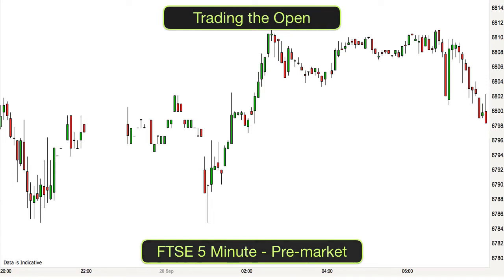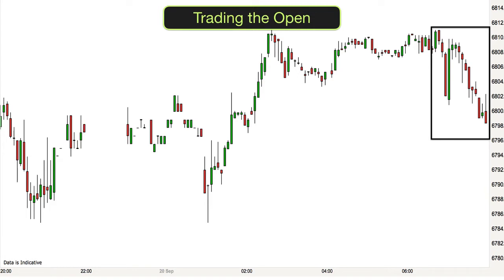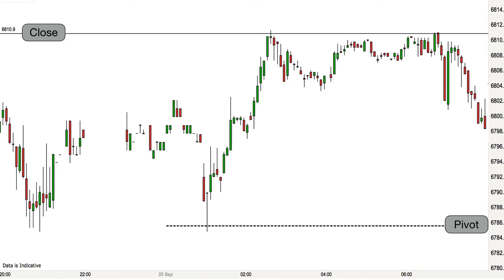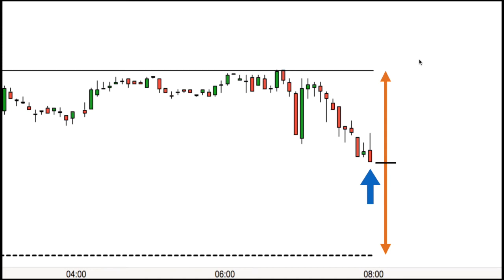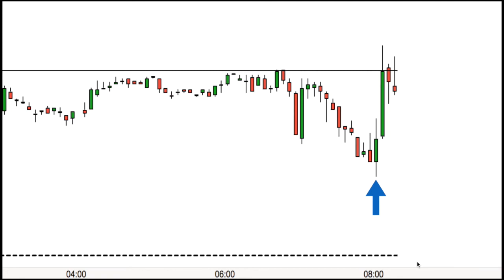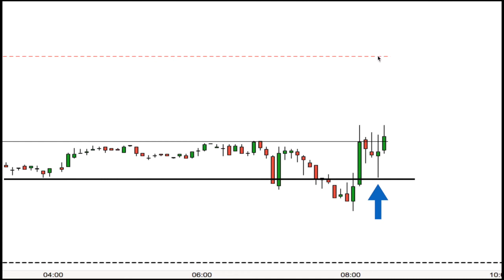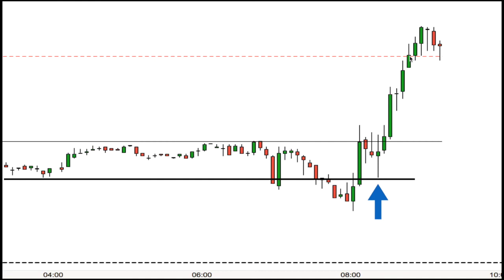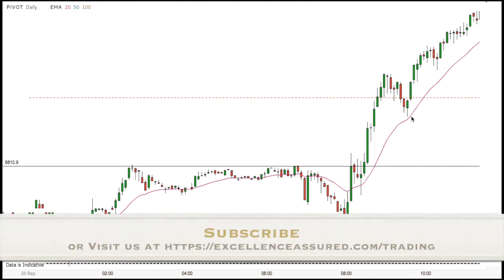Trading the Open on the FTSE using 5 minute chart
Trading the Open - with Anthony Beardsell

We trade the open on the FTSE 100 index here using the 5 minute timeframe. I explain what I look for before taking trades, how I prepare my charts. So that you can understand the reasoning for the trades I also talk you through my thinking and the way that I approach the trades.

In trading this open we discuss three trades, a gap close trade from within a trading range, a breakout trade and a pullback reversal trade. I talk you through my thoughts and how I ensure that I have a good traders equation, a good mathematical equation, on every trade. Judging probability, risk and reward are the key to successful trading as well as having a good understanding of how price action works.